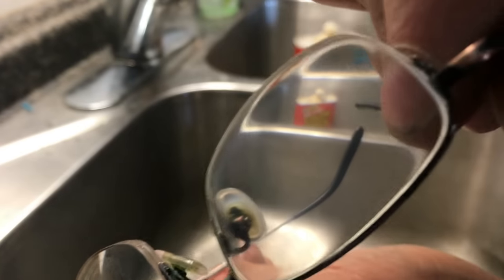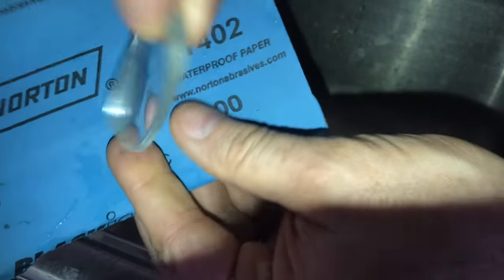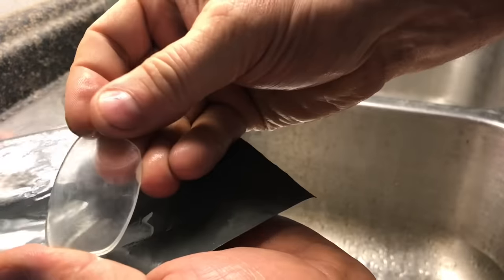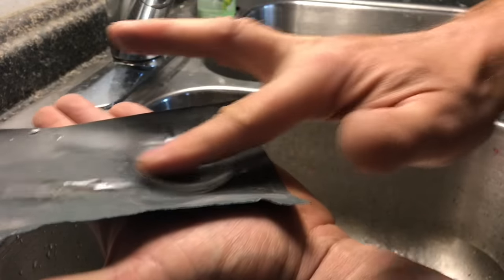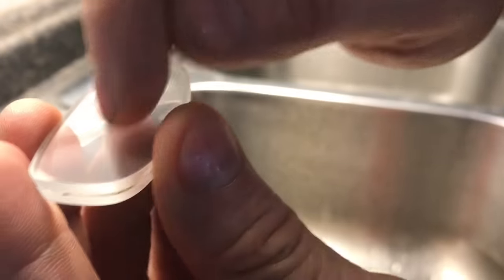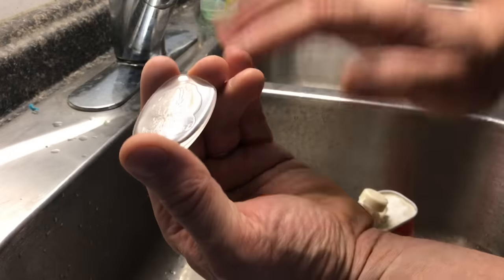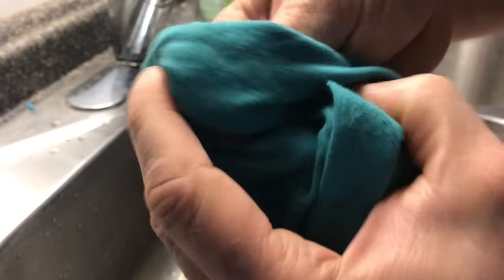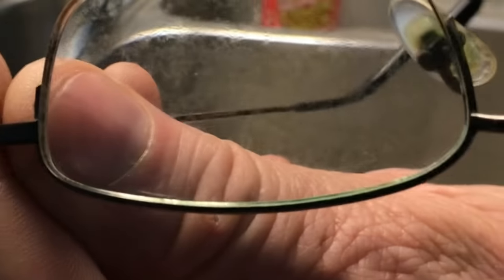POLISH big scratches out of your glasses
When your glasses get scratched up so bad, it’s hard to see especially at night. I find that this antiglare coating starts to deteriorate and makes the glass is even harder to see out of. Most of the scratches are on the outside of the lens. By giving a little pressure to the lens you can pop the lenses out and start to sand this coding off as well as removing the big scratches.

I start off with 1200 grit sandpaper. I wouldn’t go any course or than this the sandpaper will remove the scratches and the coding. Toothpaste has very fine abrasions and it and will start to remove the haze that the sandpaper leaves on the surface. Then I like to take some 3000 grit sandpaper dry and remove the small little scratches. After that a good quality automotive polish wax will take the rest of the haze off. If this is your first time doing this I would recommend using an old pair of glasses to learn these processes. I wouldn’t use the pair of glasses that you depend upon. Hope you found the video useful